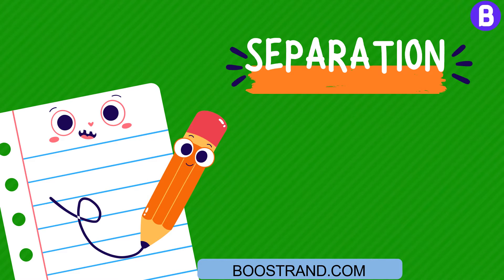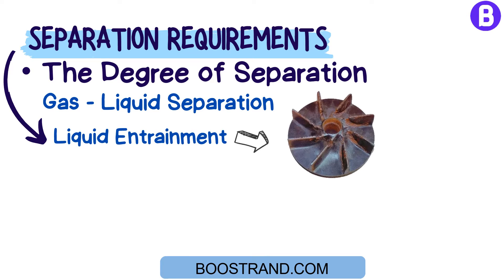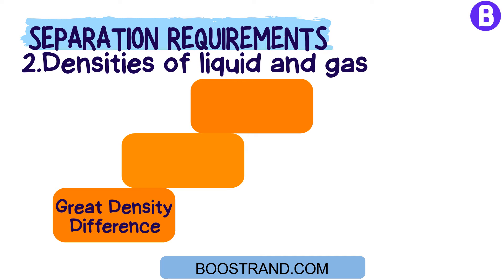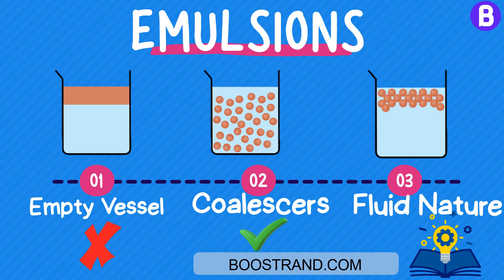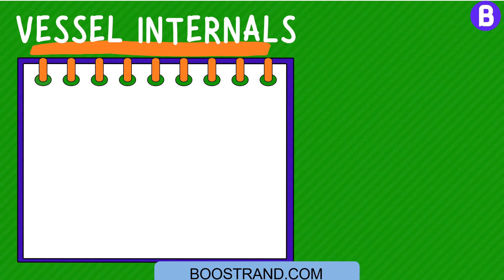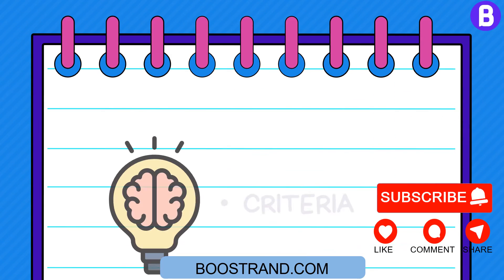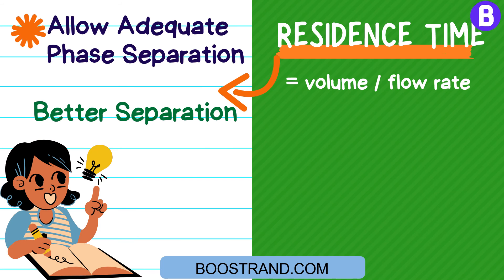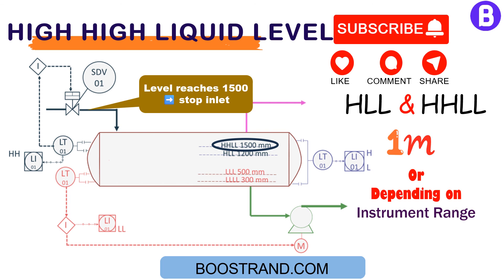Separator type selection, internals and design criteria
Dive into the world of gravity separators and learn how two-phase and three-phase separators efficiently separate fluids based on their density differences. This video explores the fundamental principles and key considerations for designing and operating gravity separators in various industrial applications.

Discover the critical separation requirements that impact separator design, such as the desired degree of separation, fluid densities, flow rates, and the presence of emulsions. Understand the factors that influence the choice between horizontal and vertical separators, and how they cater to different process conditions.

We delve into the role of vessel internals, including inlet devices, outlet devices, and special components like coalescers and heating coils. See how these internals enhance separation efficiency and optimize vessel performance.

Explore the significance of gas handling capacity, represented by the K factor, and how it affects the sizing of separators. Learn about the importance of residence times in ensuring adequate phase separation and providing surge capacity.

For three-phase separators, we compare the use of weirs and boots for separating the heavy and light liquid phases. Gain insights into the advantages and limitations of each approach.

Whether you're an engineer, operator, or student interested in process engineering, this video will enhance your understanding of two-phase and three-phase separators and their vital role in various industries.

0:00 - Introduction to Separators
0:36 - Basics of Gravity Separation
1:16 - Three-Phase Separation Process
1:58 - Separator Requirements Based on Application
2:36 - Impacts on Sizing and Internals from Liquid Contamination
3:15 - Settling Velocity and Vessel Sizing
3:57 - Effects of Density Differences on Separation
4:37 - Choosing Between Vertical and Horizontal Separators
5:22 - Handling Emulsions in Separators
6:05 - Integrating Internals with Vessel Design
6:41 - Advantages of Vertical vs. Horizontal Separators
7:17 - Benefits of Horizontal Vessels
7:54 - Importance of Vessel Internals
8:33 - Types of Inlet and Outlet Devices
9:14 - Configuring for Dual Phase Separation
9:53 - Gas Velocity and Separator Efficiency
10:33 - Understanding the K Factor in Sizing
11:05 - Criteria for Liquid-Liquid Separation
11:48 - The Role of Retention Time in Separation
12:22 - Operational Considerations and Safety Levels
12:59 - Control Levels and Safety Measures
13:39 - Conclusion: Importance of Proper Sizing and Design Criteria